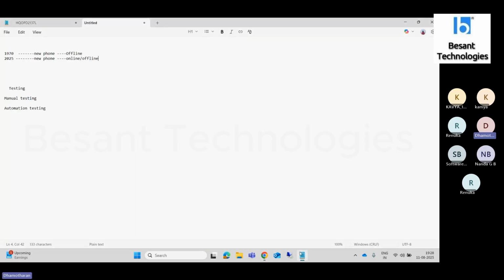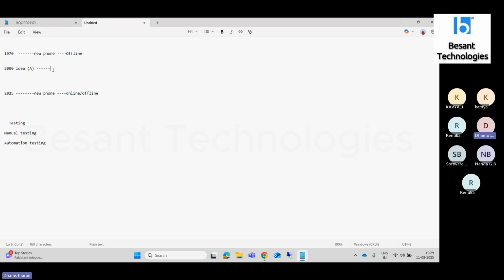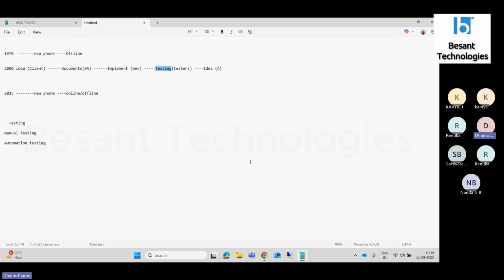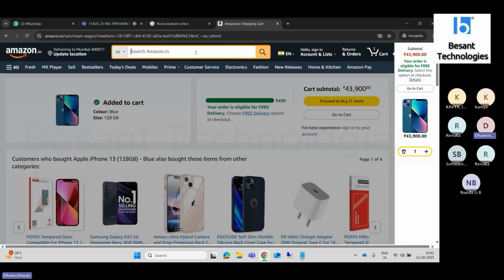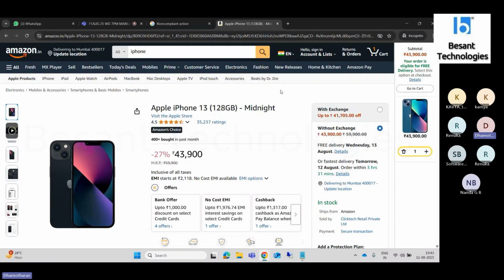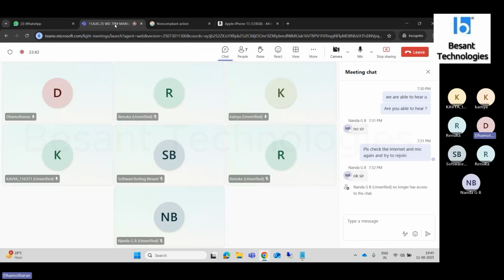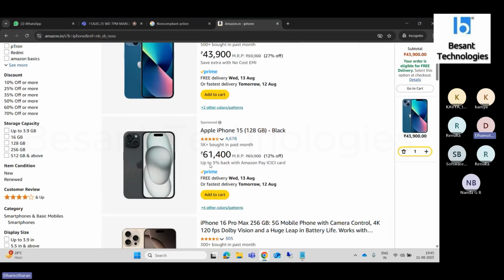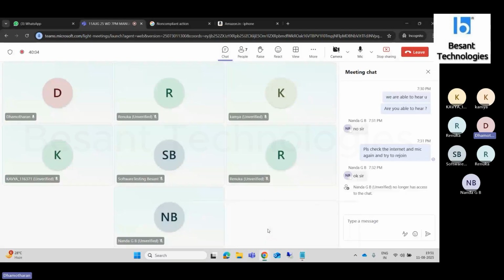Introduction to Software Testing | What is Manual & Automation Testing? | Besant Technologies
In this video, we provide a complete introduction to Software Testing, focusing on the difference between Manual Testing and Automation Testing.

👉 Topics Covered:
Advantages & limitations of Manual Testing
What is Automation Testing?
Advantages & limitations of Automation Testing
Key differences between Manual & Automation Testing
Real-world examples and industry usage

🎯 This session is perfect for beginners, job seekers, and IT professionals who want to start their career in Software Testing, QA, or Automation Tools.

✅ Government-Recognized Certifications